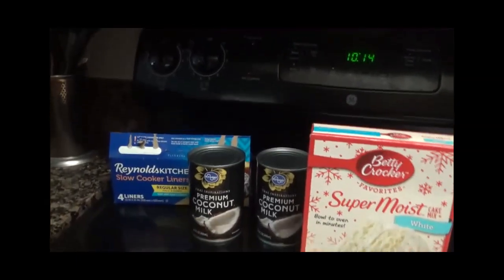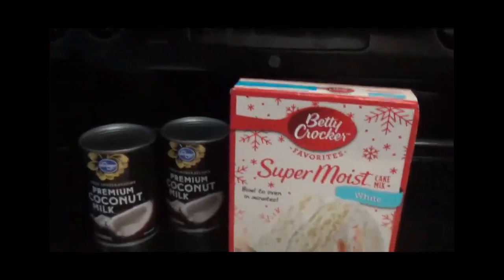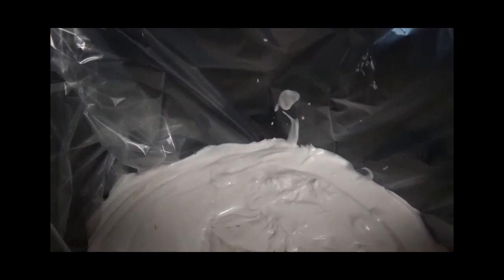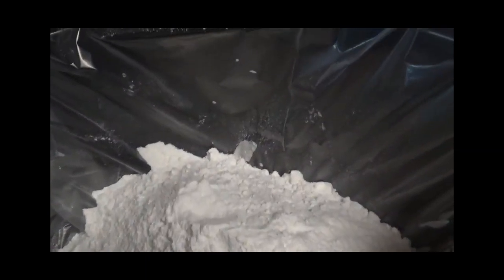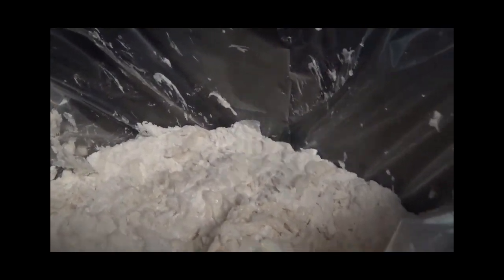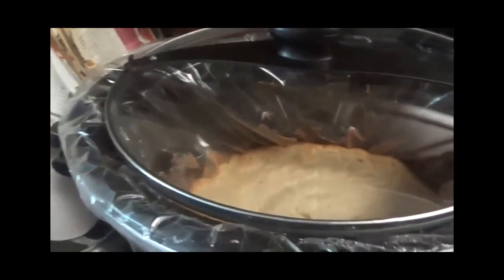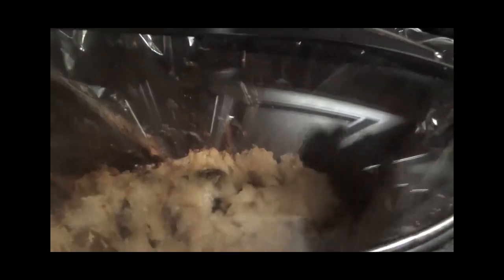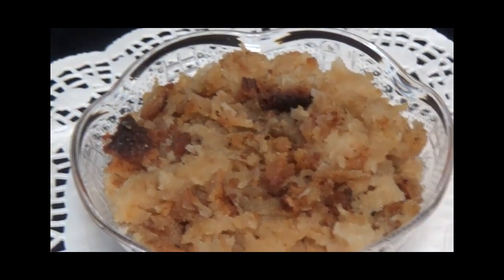Crock Pot Coconut Dump Cake! Holiday Cooking Collaboration with Team Build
Coconut Cake in the Crock Pot! Holiday Cooking Collaboration Team Build with Geo

Prep time   5 mins, Cook time   3 hours, Total time  3 hours 5 mins
Ingredients
2 (14-ounce) cans coconut milk
1/2 (7-ounce) bag sweetened coconut flakes
1 package moist white cake mix
1 cup butter
vanilla bean ice cream (optional, for serving)

Important: This cake is not so sweet Cake so if you like sweetness add 2 Tablespoons of Sugar to the Crockpot

Instructions
Add coconut milk, coconut flakes, and cake mix to your slow cooker and mix until just combined. Place two sticks of butter on top. Cook on high for 2 hours. Stir the cake, making sure to scrape the sides and bottom. Cook for another 1 hour. Serve warm with vanilla bean ice cream.

This Channel is all about Crock Pot Cooking, Holiday Baking, Healthy Cooking and More! Enjoy the Channel.

Join CTFO HERE FOR FREE and HURRY! No Money Needed, No Credit Card Needed, Join Free to day

Healthy Cooking Recipes! Enjoy Them.  Scroll Down for Recipe.  For More Recipes see our Healthy Cooking Playlist Thank You!

Geo's Instagram is: advertising junction.

Amazon  Pillows and More:
Youtube Journal/Notebook! This is so handy